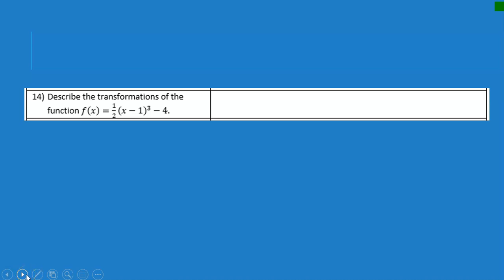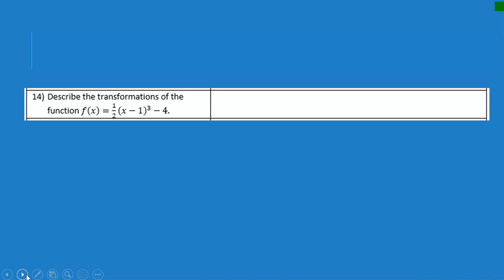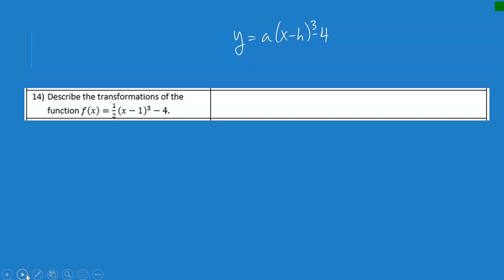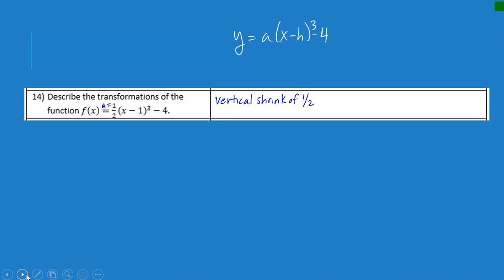AA Unit 3 Review #14